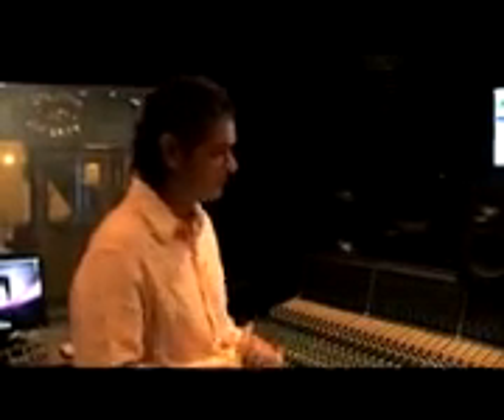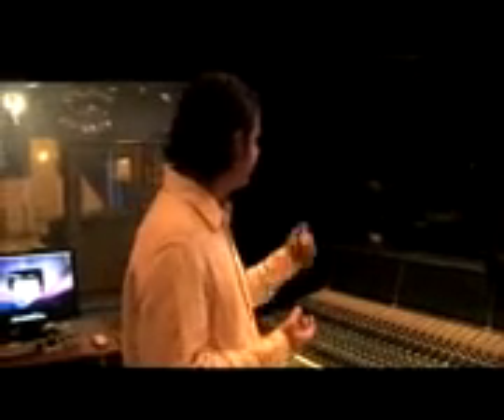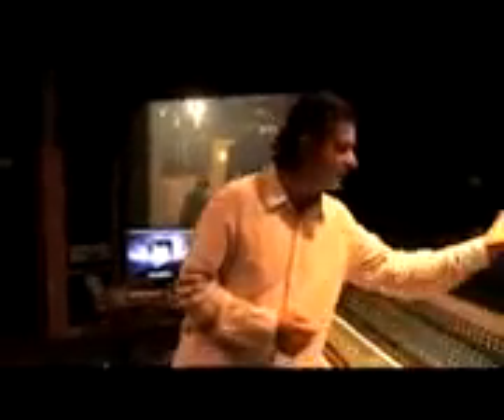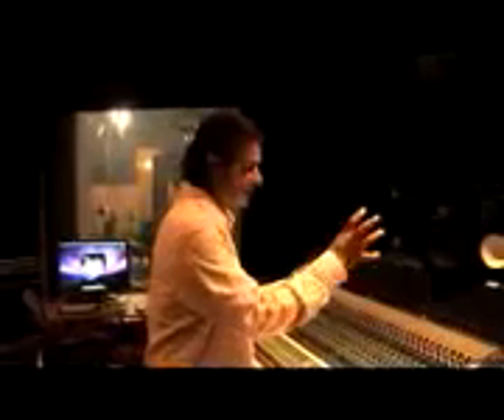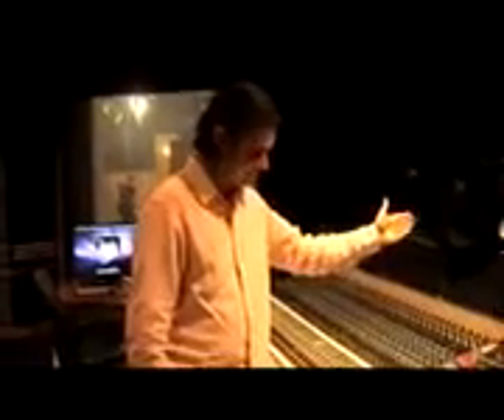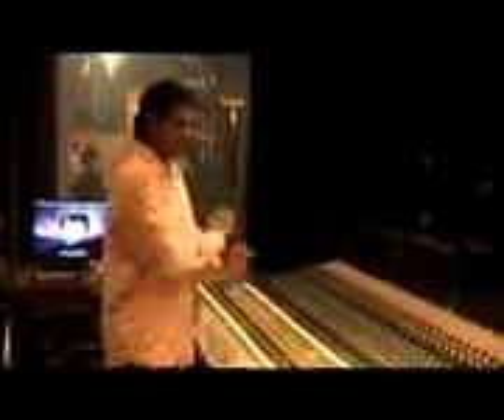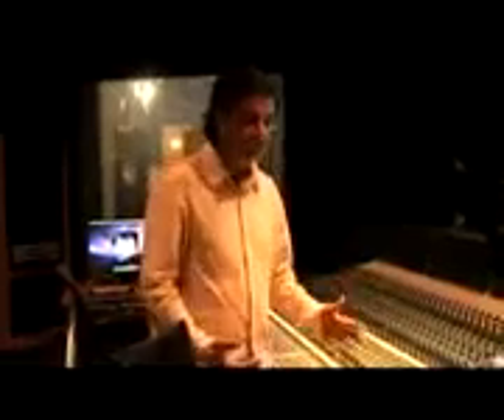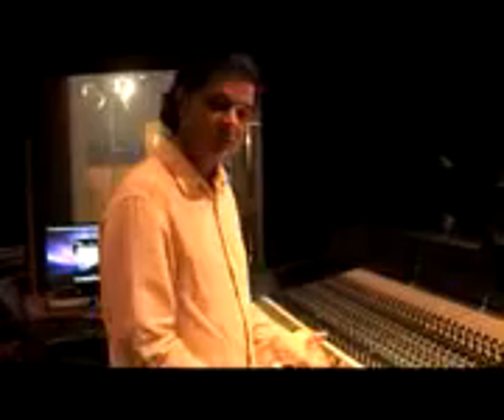Behind the scenes part24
Our wonderful world is full of music and dancing and travel and fun. This channel celebrates all things humans do.